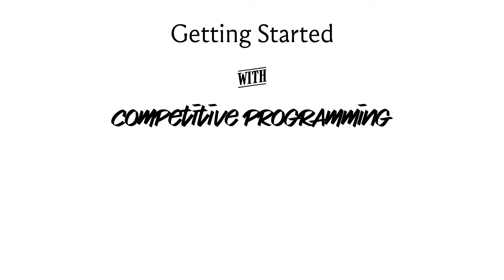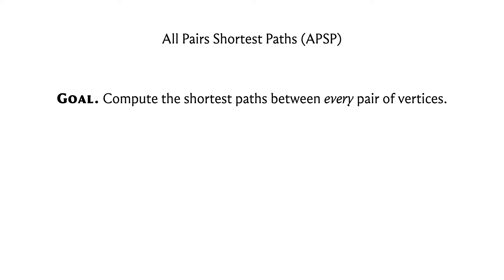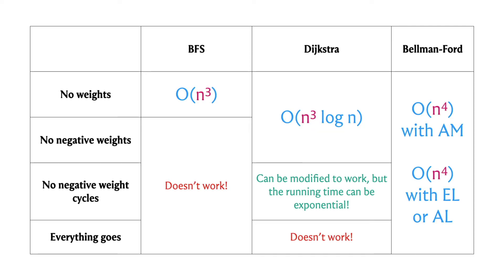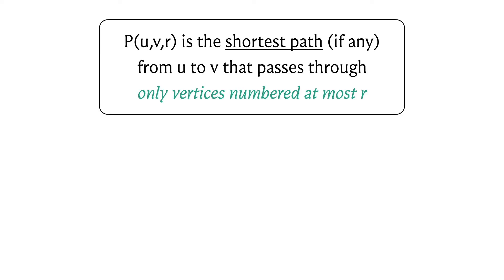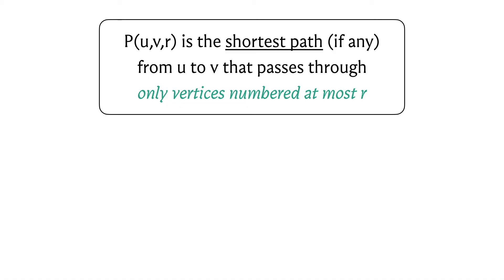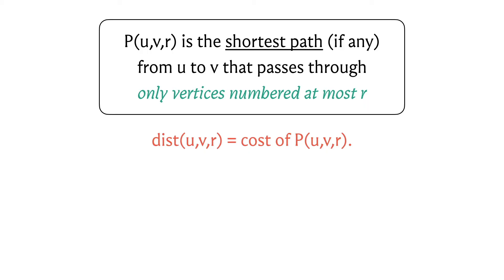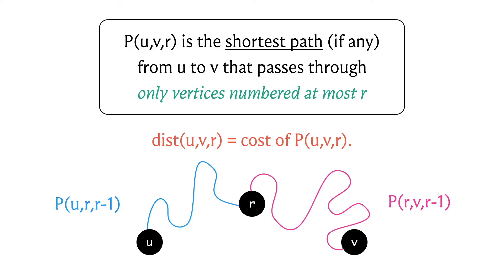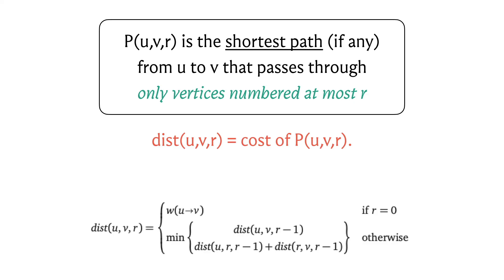mod06lec35 - APSP and Floyd-Warshall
In this module, we focus on APSP in the absence of negative edge weights. We discuss an implementation of the Floyd-Warshall algorithm in the context of the Page Hopping problem on UVa, which you can find here: